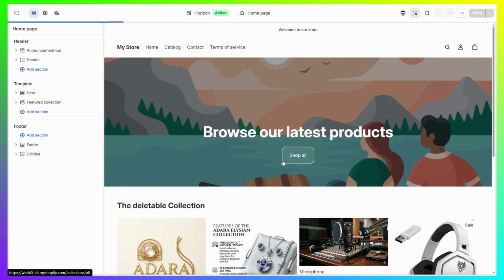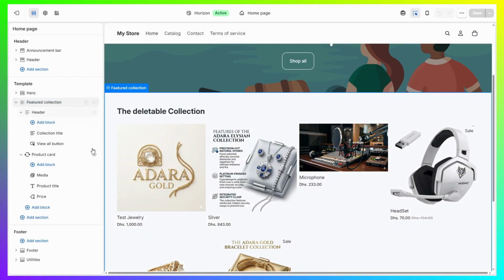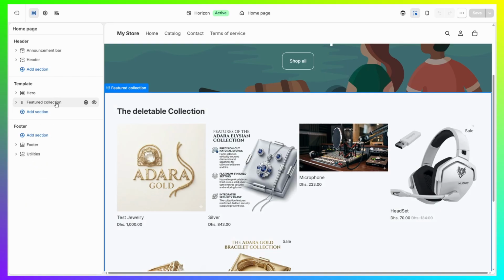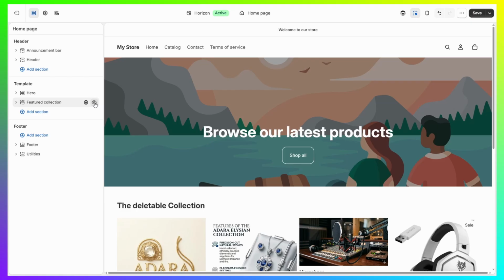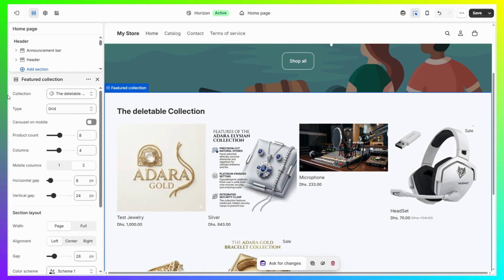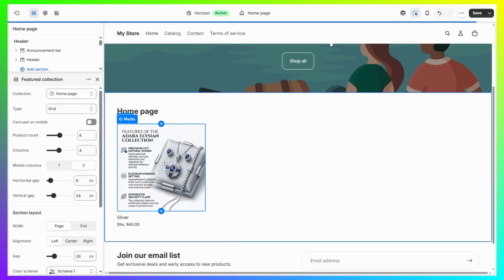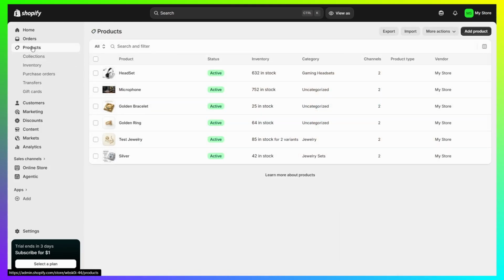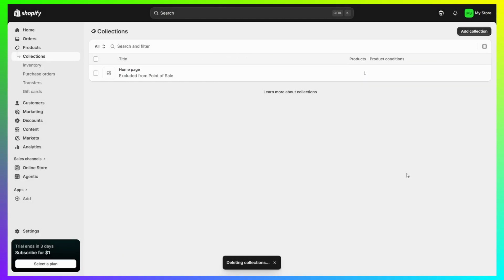How to Hide and Delete a Collection on Shopify (Easy Tutorial)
How to Hide and Delete a Collection on Shopify | Remove Shopify Collections

Learn how to remove Shopify collections when you want to clean up your store navigation and product organization. This Shopify collection tutorial shows how to hide a collection from your storefront without confusing customers. You’ll see how to delete collections in Shopify and manage collection visibility from your admin area. This guide also covers Shopify collection management for stores with outdated categories, seasonal collections, or hidden product groups.